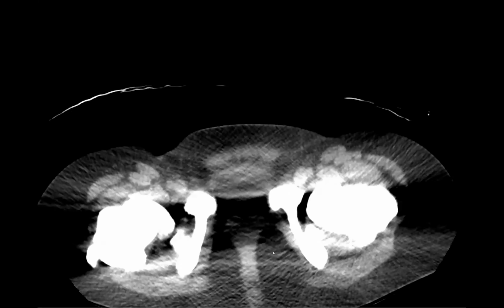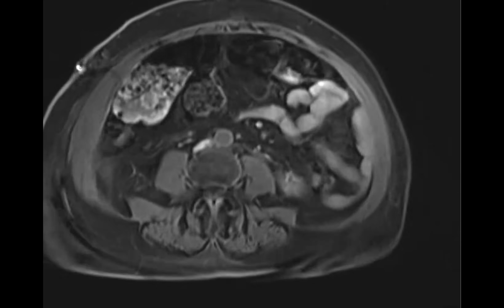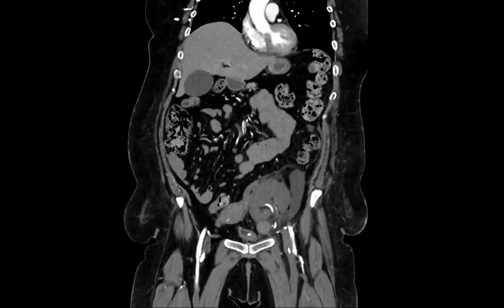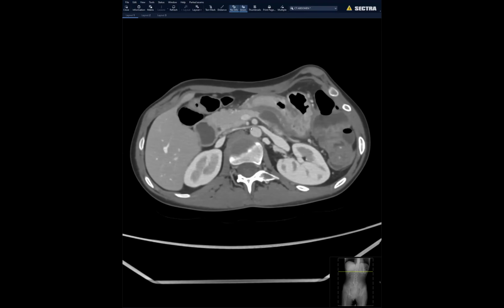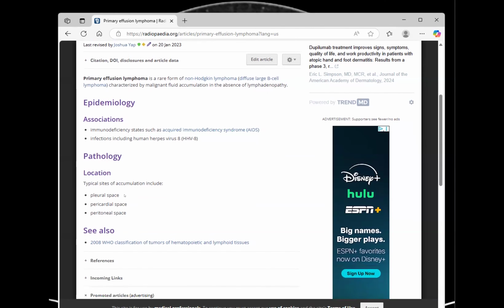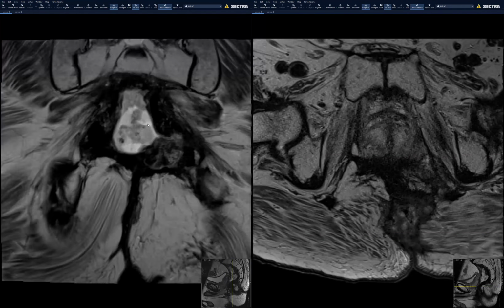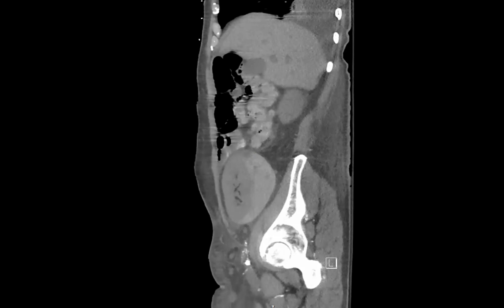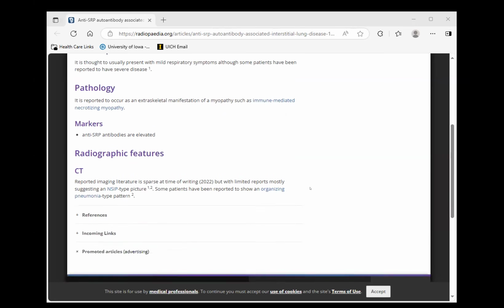Abdominal Case Conference 2025 - Session 27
0:00 - Case 1
3:52 - Case 2
7:32 - Case 3
12:30 - Case 4
16:45 - Case 5
20:52 - Case 6
25:16 - Case 7
29:25 - Case 8
32:50 - Case 9
35:21 - Case 10
36:45 - Case 11
37:31 - Case 12

Case 1 - Osteopetrosis with large RP mass that was extra-medullary hematopoiesis - Dr. Aarti Sekhar
Case 2 - Biliary transection with bile leak collecting along liver and into drain (also with dropped gallstone!) - Dr. Sekhar
Case 3 - Traumatic hepatic laceration AND GB fundal perforation - Dr. Roopa Ram
Case 4 - Ischemic renal transplant from renal vein thrombosis - Dr. Nelly Tan
Case 5 - Nutcracker syndrome treated by auto-renal transplant - Dr. Roopa Ram
Case 6 - Primary effusion lymphoma in patient with HIV and HHV-8 that resolved with bone marrow transplant and chemotherapy - Dr. Aarti Sekhar
Case 7 - Translocation of testicles into the medial thighs in patient with anal cancer - Dr. Kedar Jambhekar
Case 8 - Incidental multifocal small bowel neuroendocrine tumor with mesenteric nodes, hot on Dotatate - Dr. Nelly Tan
Case 9 - Renal transplant kidney with reversal of diastolic flow due to large perinephric hematoma / page kidney - Dr. Yashant Aswani
Case 10 - Chinese ring permanant IUD - Dr. Aarti Sekhar
Case 11 - Transposition of the ovaries out of radiation field - Dr. Yashant Aswani
Case 12 - Lower lobe NSIP pattern in the lungs - look for an underlying cause!  This case is anti-SRP autoantibody myopathy and associated interstitial lung disease - Dr. Yashant Aswani